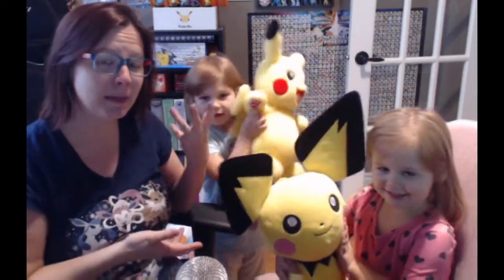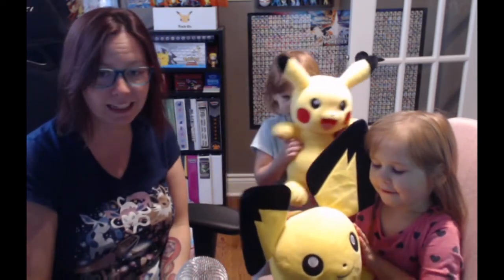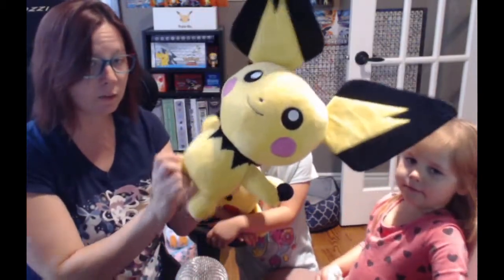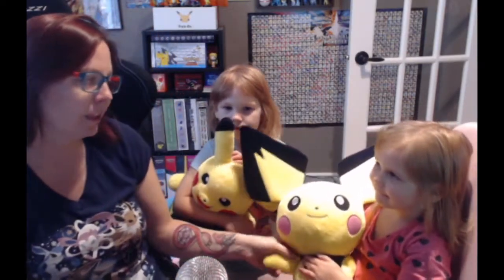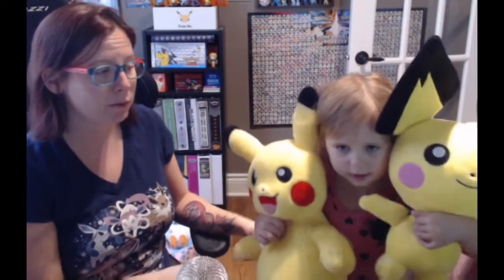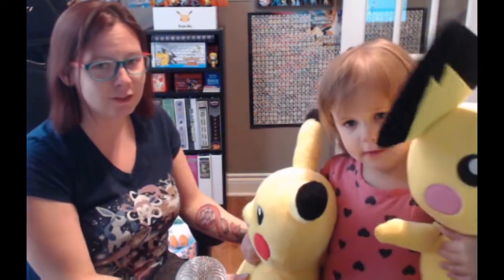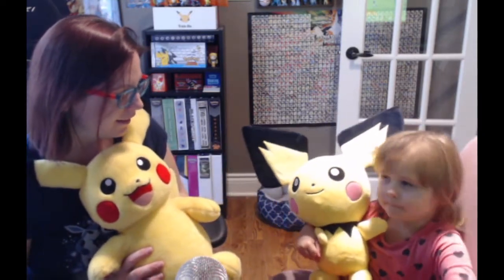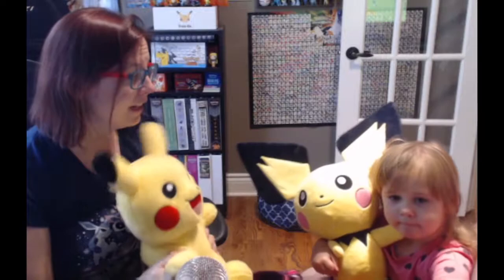Pokémon Build a Bear Review - Pichu - Pineco & Family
We bought the new build a bear Pichu! he is super cute if very head heavy. I will have to buy a second of this baby pokemon as it was swiped by littlest Pineco!